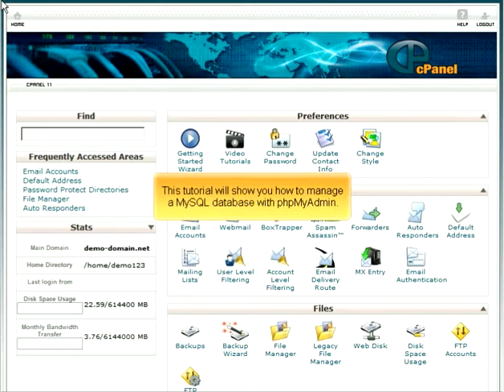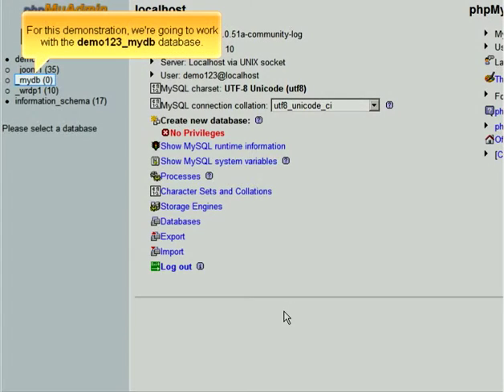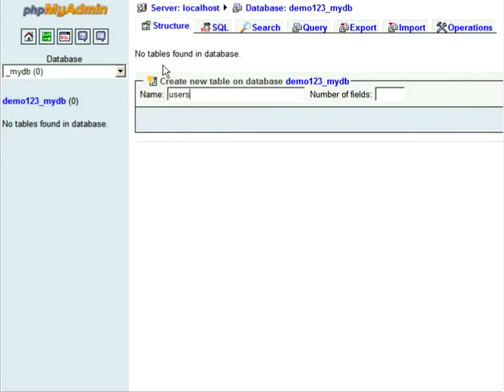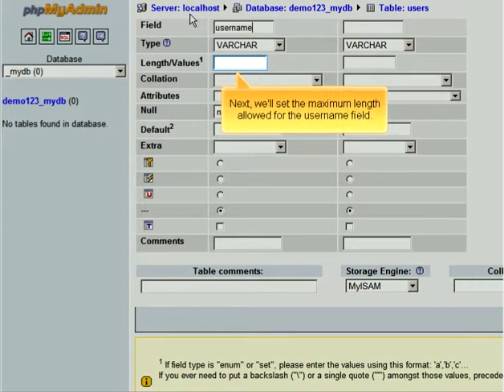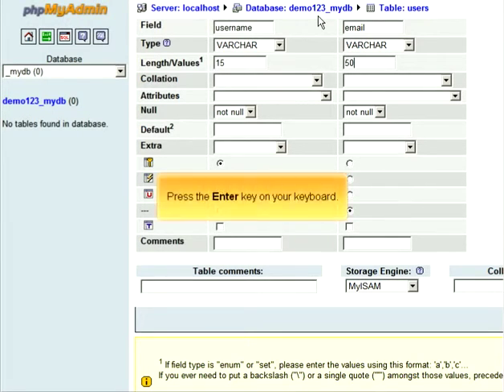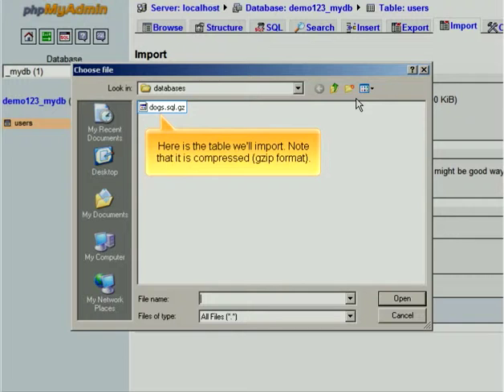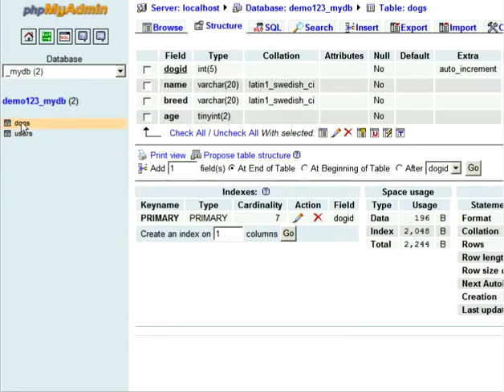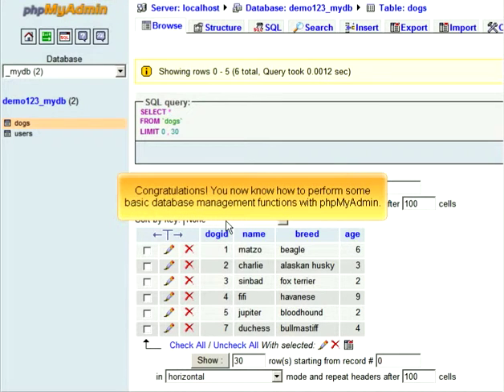Managing a MySQL database with phpMyAdmin by Host4Go Tutorials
Using phpMyAdmin to manage MySQL databases.